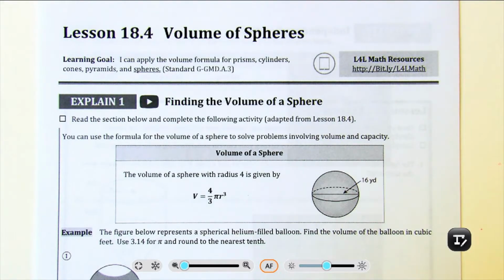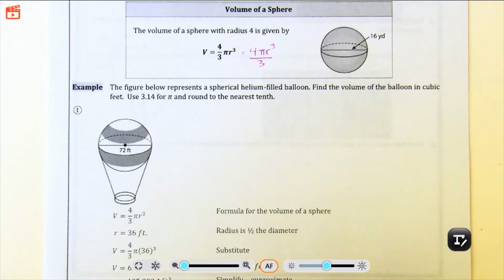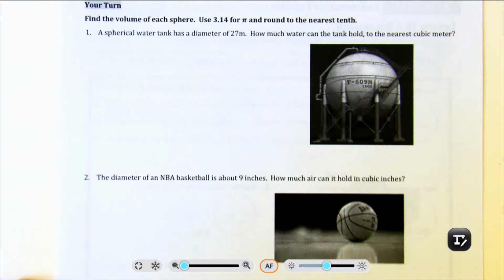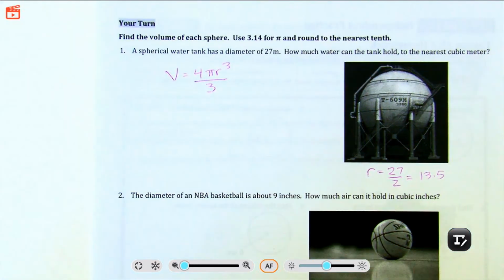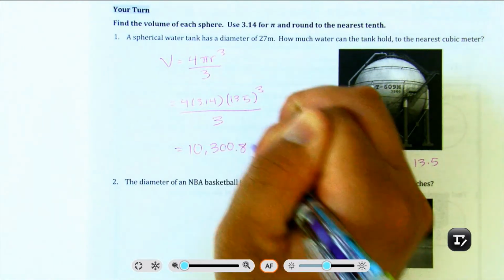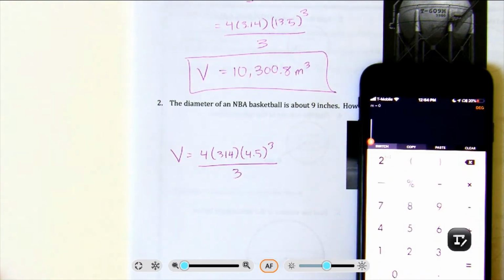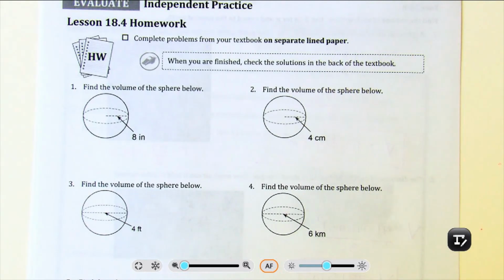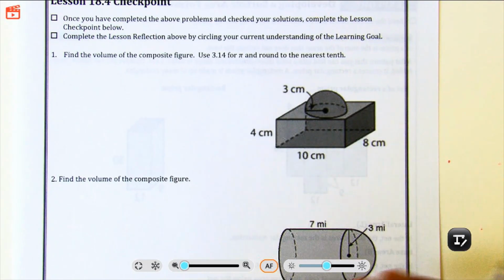Lesson 18.4 Geometry B Credit 4